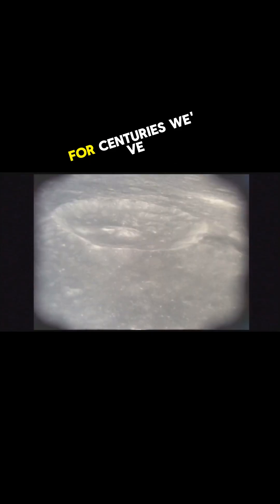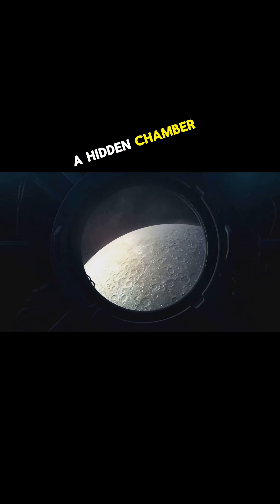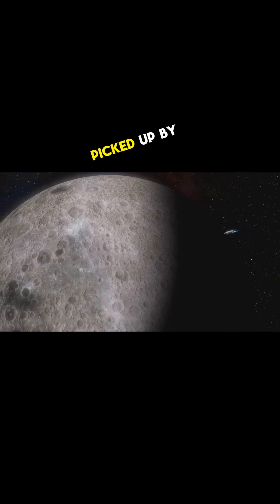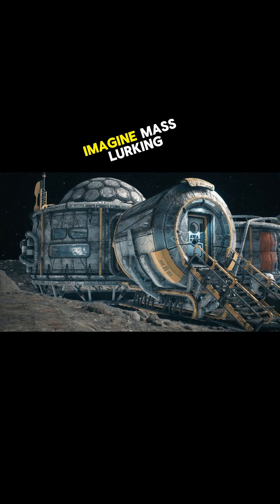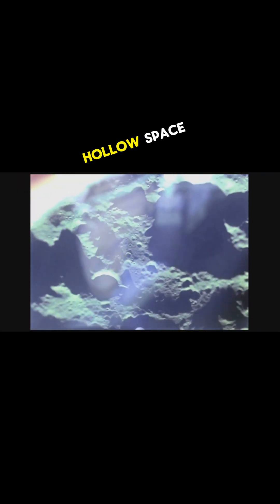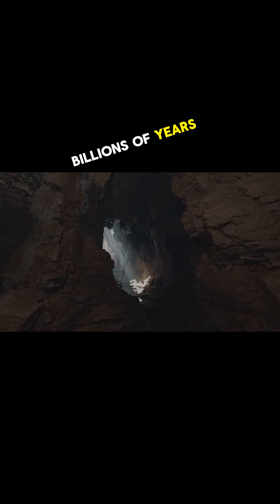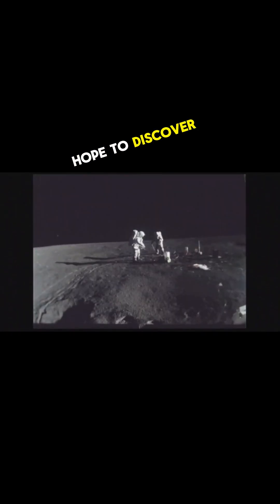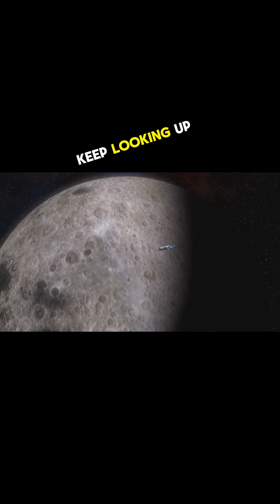Theories About A Subsurface Void On The Moon!